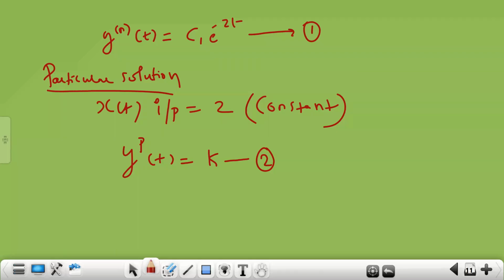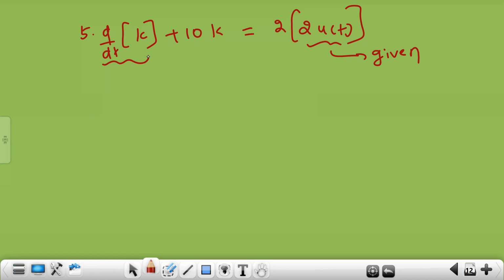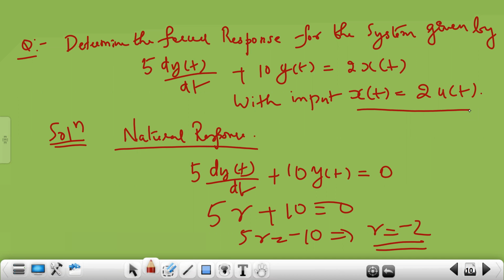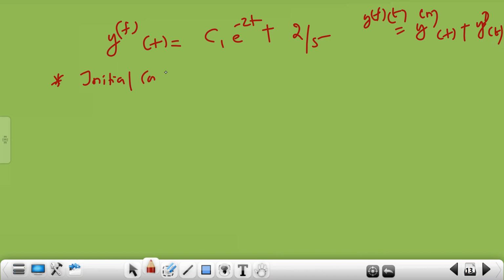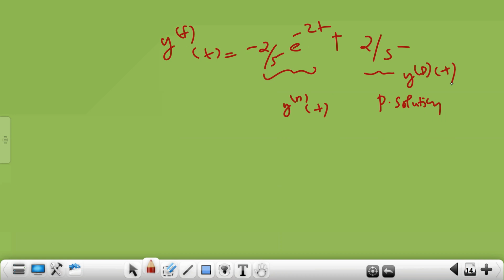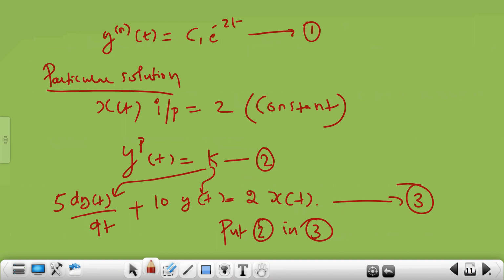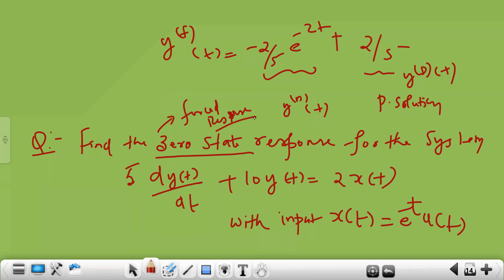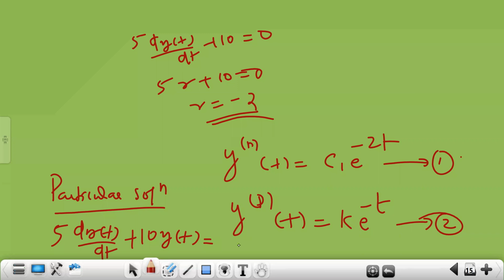Signals & Systems- Class 33 part 2